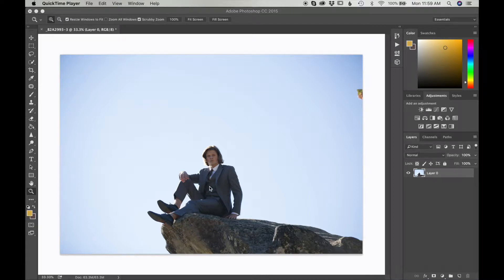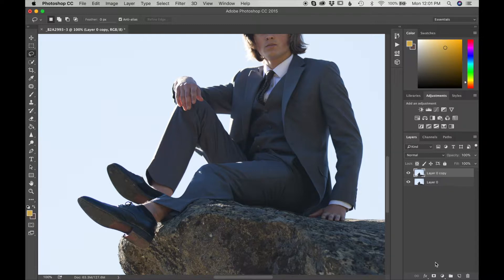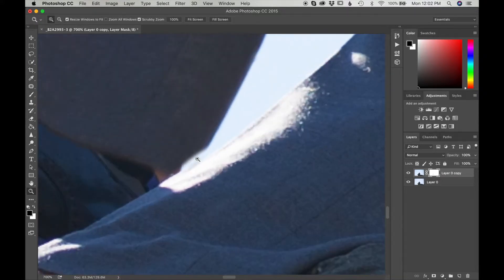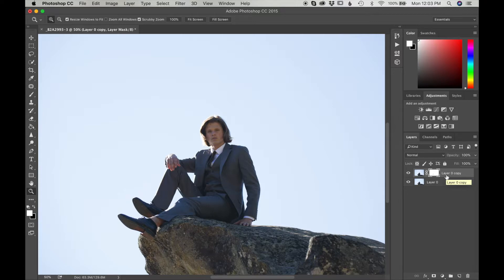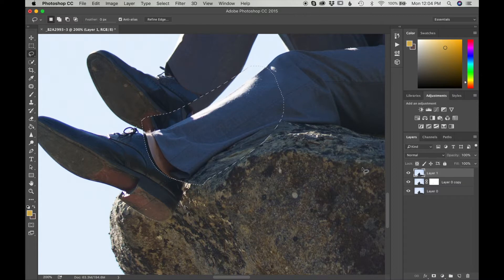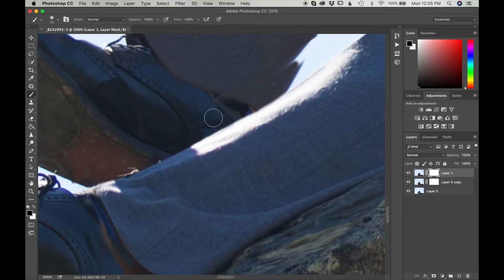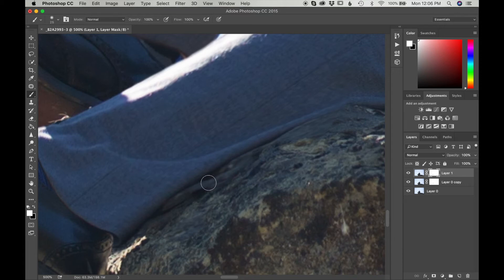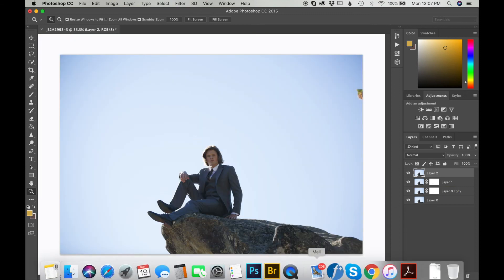How To Extend Pants Using Photoshop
In this video you will learn how to extend pants using photoshop.

When you ask anyone to sit down in a picture and they are wearing pants almost ninety percent of the time pants will go a little too high. Most clients don't like that and almost every time I get asked to fix it.

At first it was a pain in my a@* to do it, but I finally figured out an easy and fast solution that not only works but looks realistic too.

I hope this video will take frustration out of your editing. The goal is to always simplify and speed up editing so you can move on to bigger and better things.